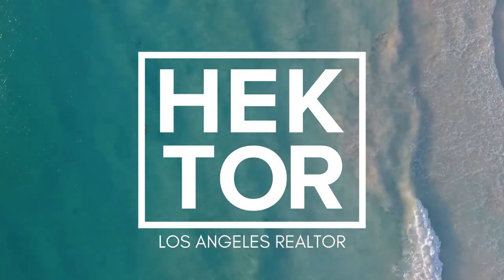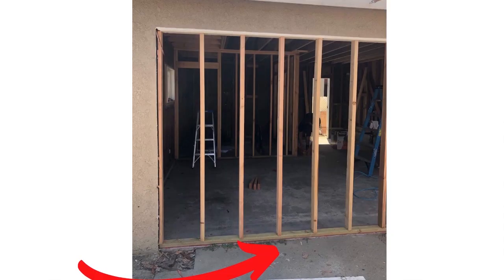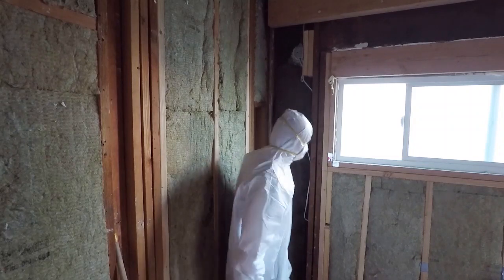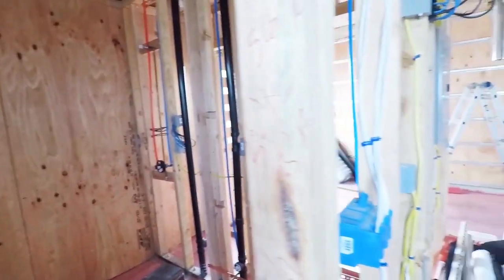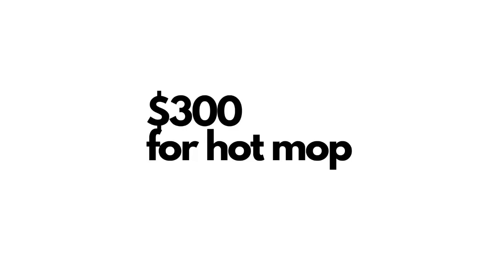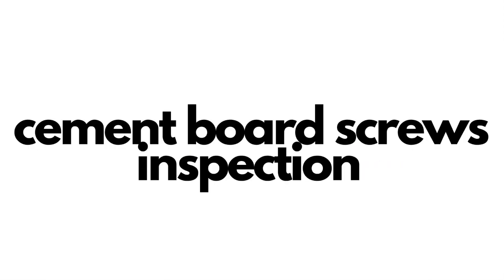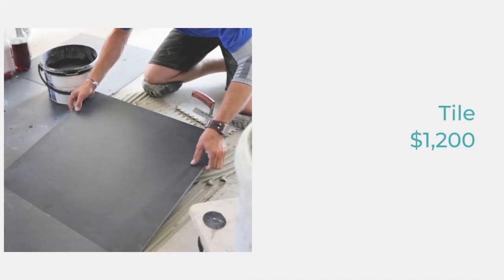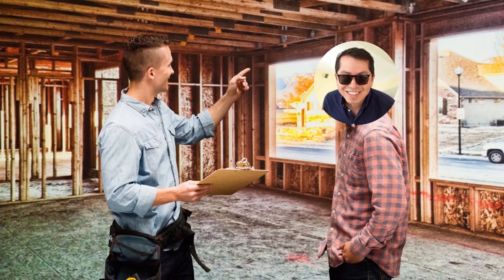This is how to pass all your ADU bathroom inspections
This is how I build a bathroom in my ADU as an owner builder.

ADU cost

$5,000 Plans/design
$300 City plan review
$1,000 Plans approved by the city and initial permits to begin construction
$0 Footings
$2,800 Sewer installation, gas line, pex pipes for water
 $227 Plumbing permit
$6,500 Framing labor
$1,800 Wood, nails, epoxy, screws, nuts bolts, hangers, from my favorite store Home Depot
$349 Epoxy city inspection
$1600 Electrical work
$98 Electrical permit
$539 Wall insulation from the most evil place Lowe's
$351 Attic insulation, from my favorite store Home Depot
$63 Home depot tools for insulation
$0 Insulation labor.
$600 Shear wall's installation labor
$574 Plywood for shear walls, nails & accessories from my favorite store Home Depot
$96 Resilient Channel
-$300 Resilient Channel labor installation
$2,500 Cover up garage door, cover up windows & entry door with stucco
$1,500 Santa Barbara finish (Smooth stucco)
$846 Cost for all windows with free delivery
$237 Accessories to install windows from my favorite store Home Depot.
$3,500 Labor for Drywall
$1,200 The cost of the drywall & accessories from my happy place Home Depot
$109 Toilet
$49 Faucet for the sink
$600 Hardy back/materials
$300 Hot mop
$3,600 Labor

$43,779 Total so far

Hektor
Los Angeles Realtor
DRE LIC #01881677
Realty X